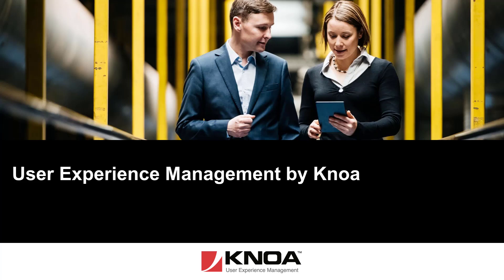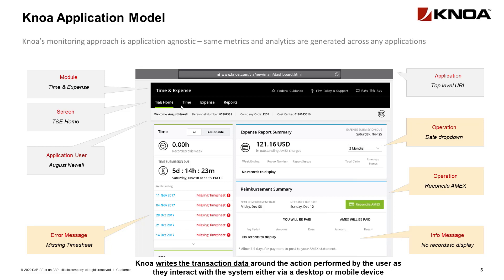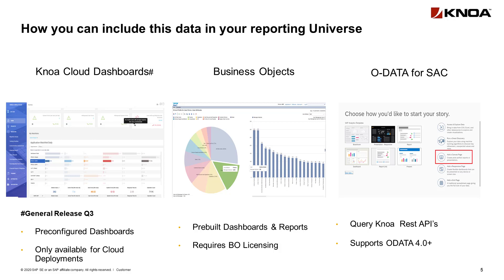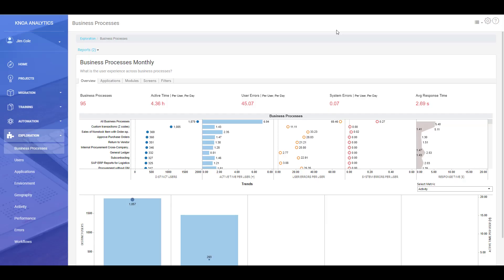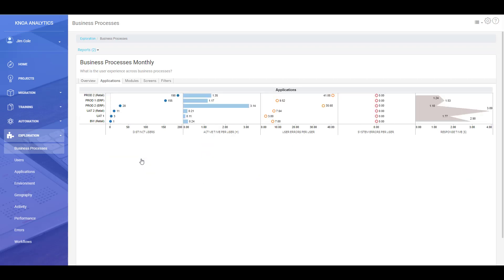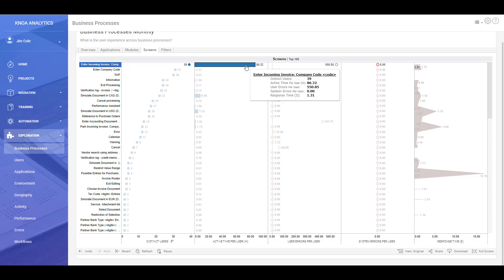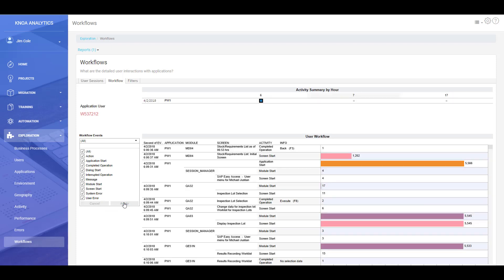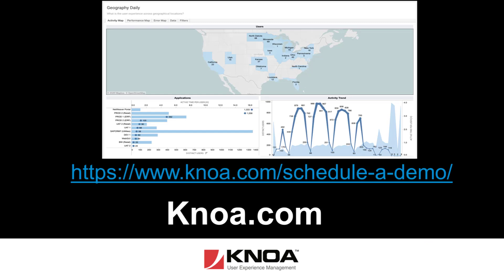User Experience Management by Knoa presentation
Learn how the SAP User Experience Management by Knoa tool manages real user behavior across the entire SAP landscape.  It provides analytics about the users' behavior when they interact with the SAP solutions, and tracks user adoption, experience, performance and workflows as they interface with the SAP solution via either the new SAP Fiori screens or the old SAP GUI.